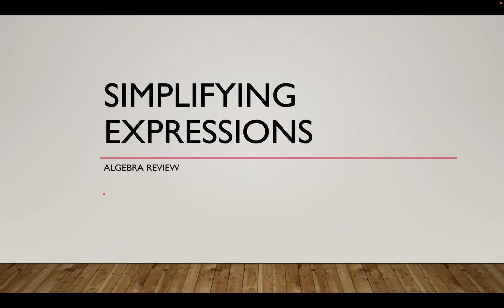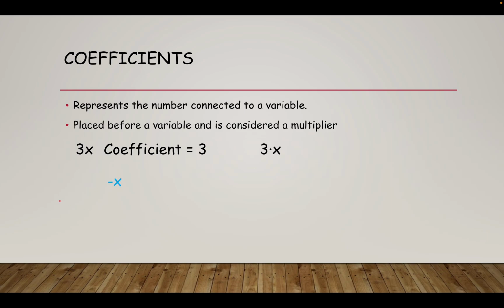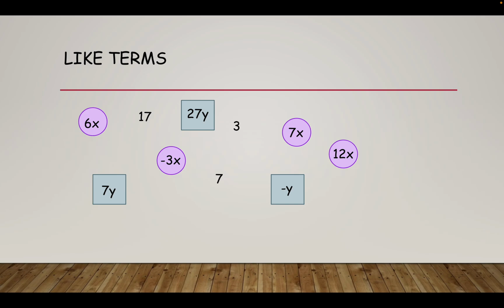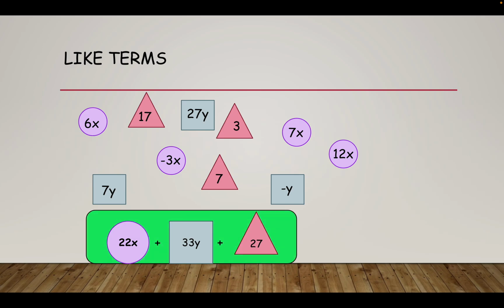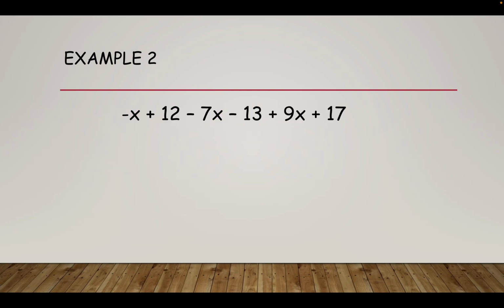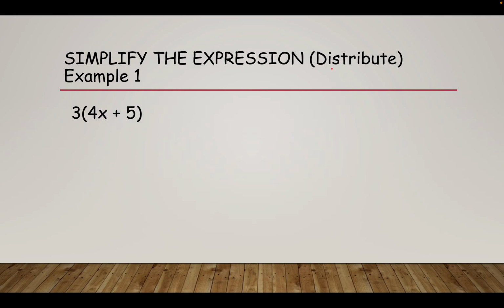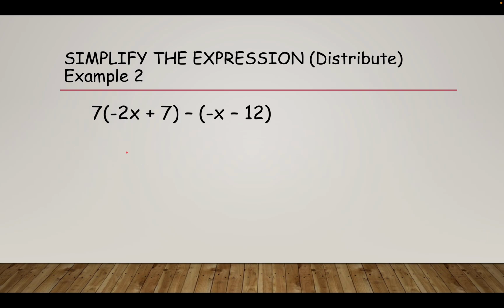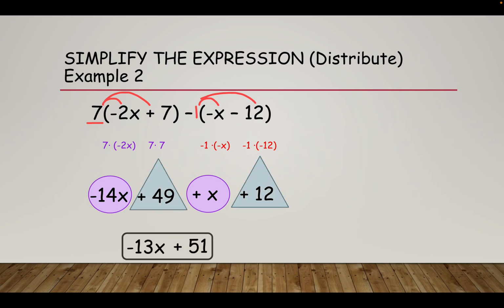Simplifying Expressions (w/Distributive property)